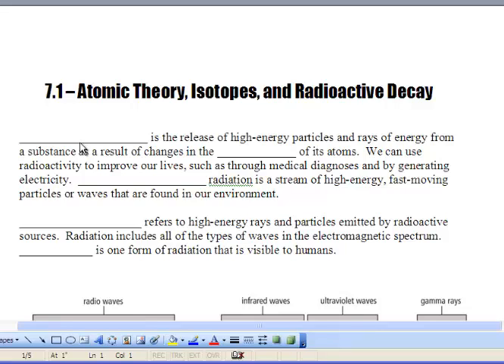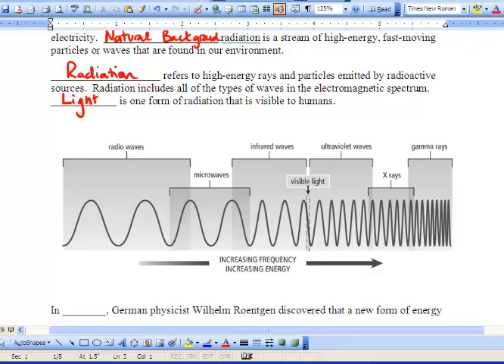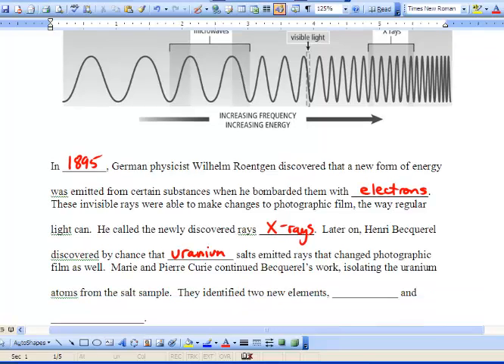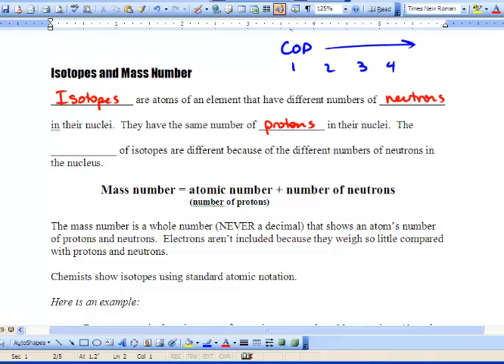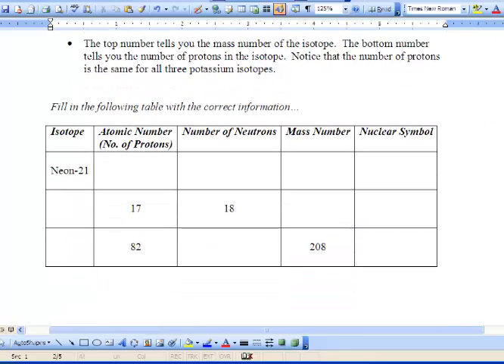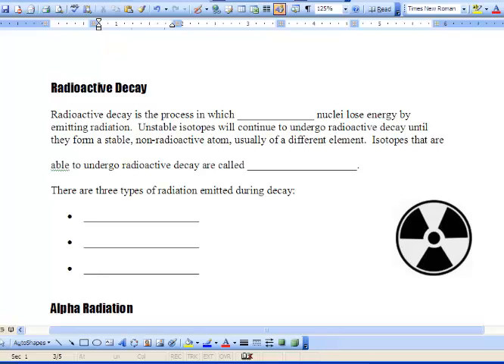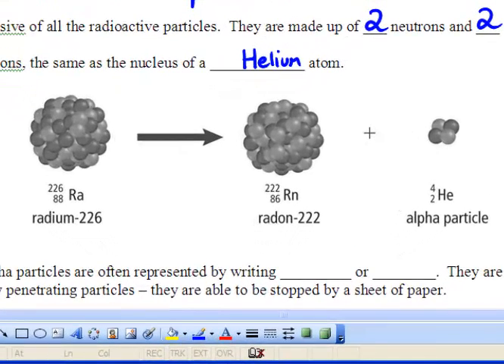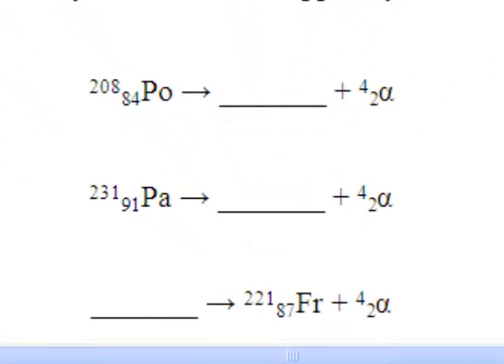Science 10 - 7.1 - 1 - Isotopes and radioactive decay - Alpha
We look into Isotopes and radioactive decay - and Alpha radiation.